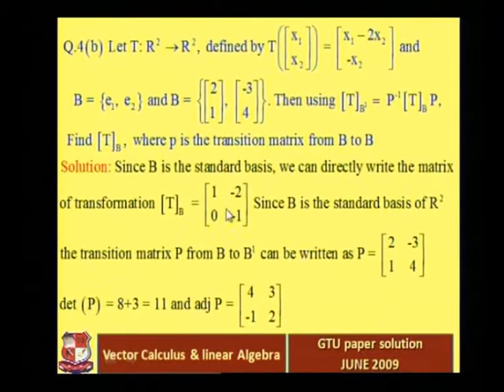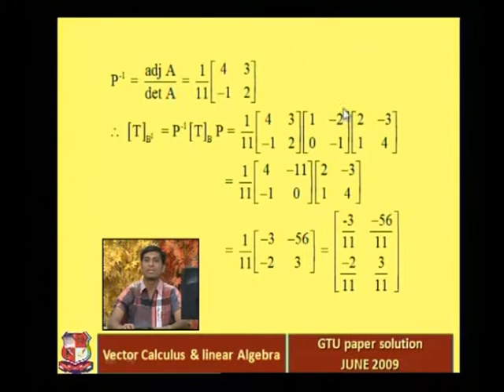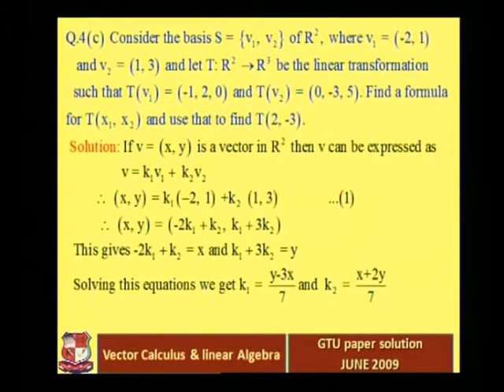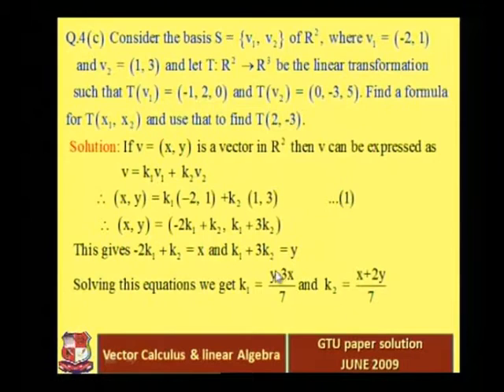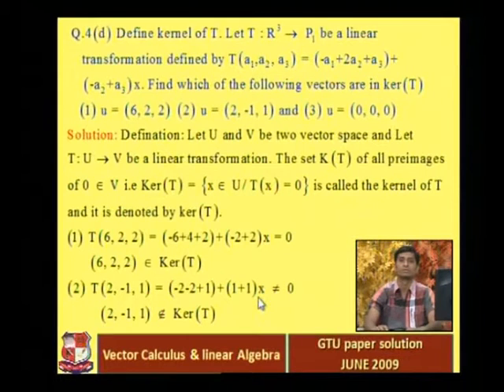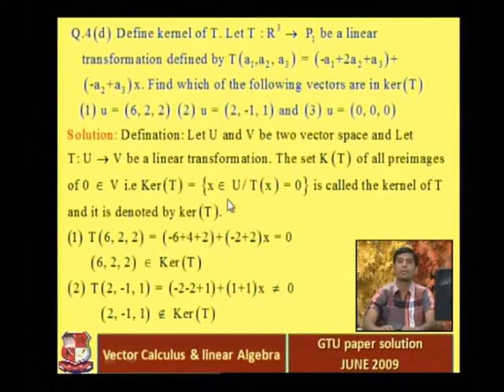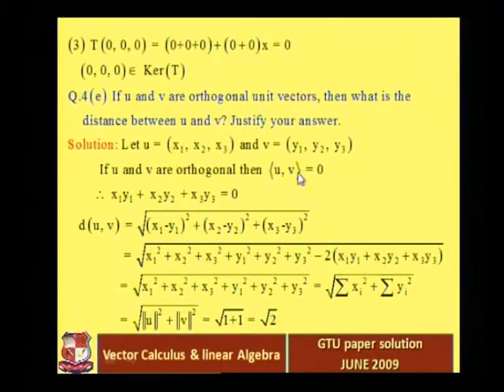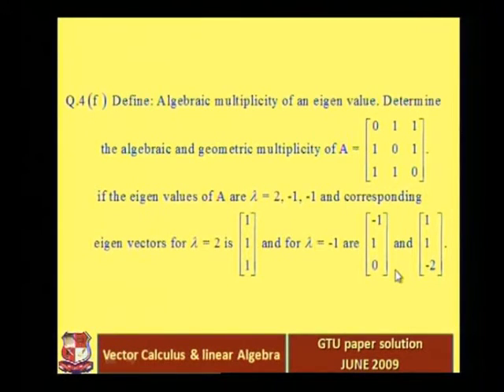Ankit Acharya Vector Calculus and Linear Algebra GTU Question Paper with Solution Exam June 2009 3